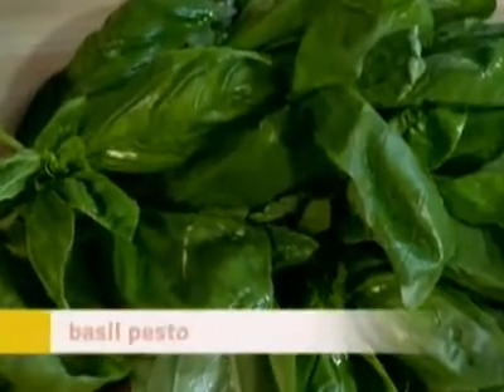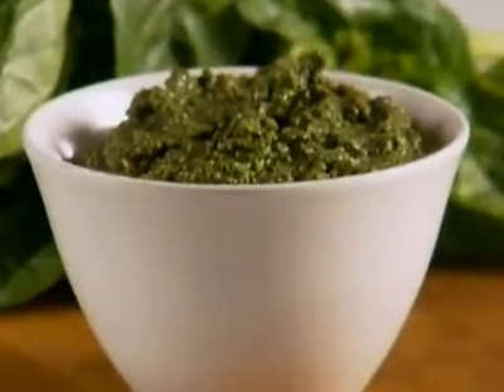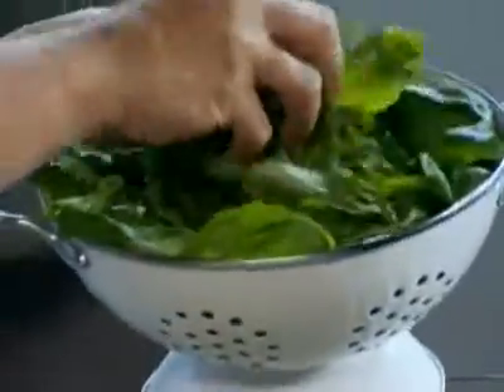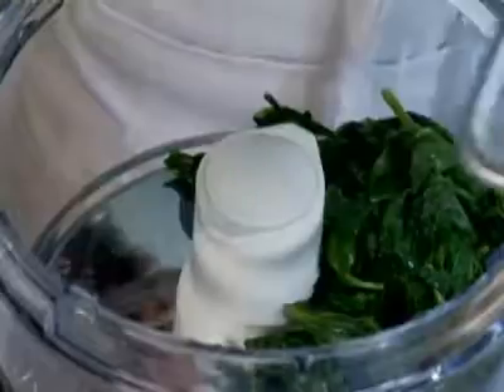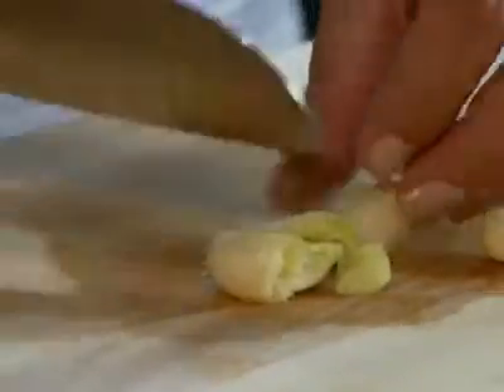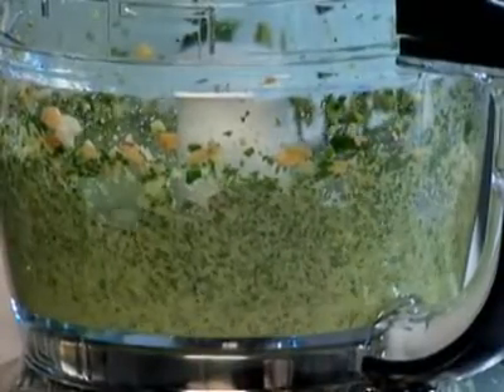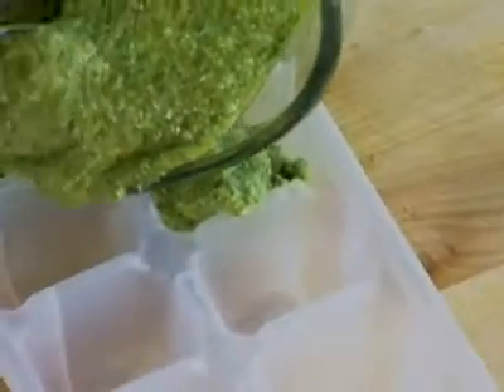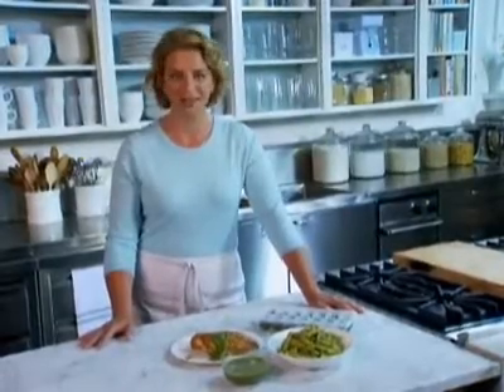freeze it basil pesto